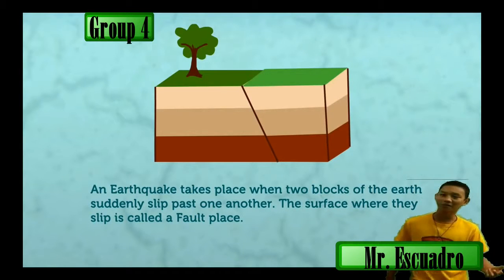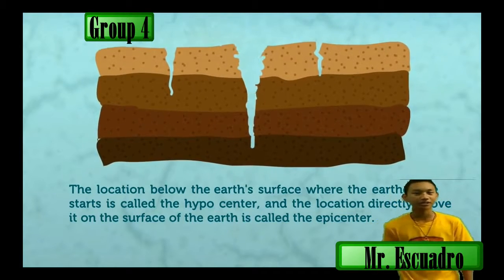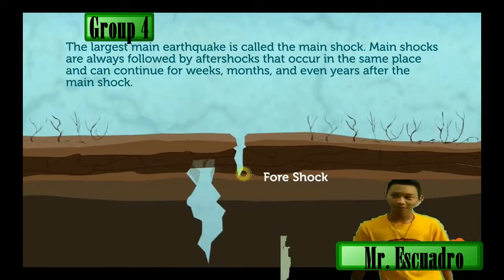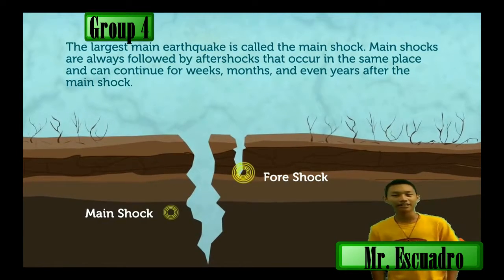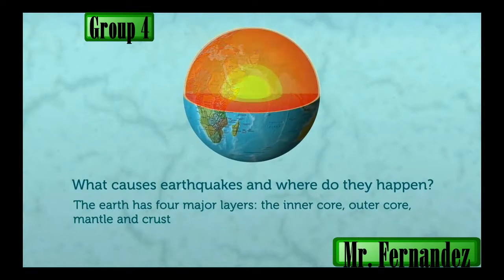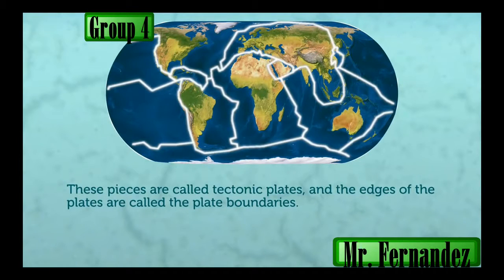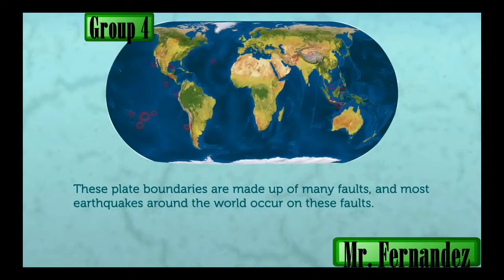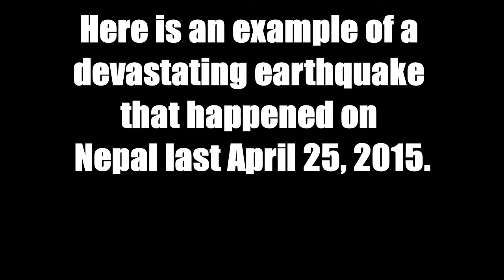10 George Dion 7